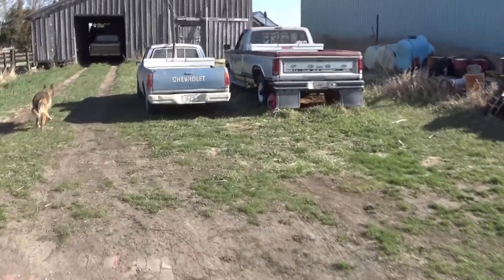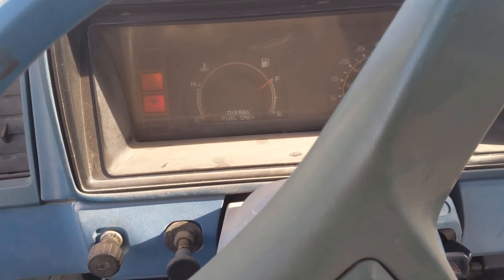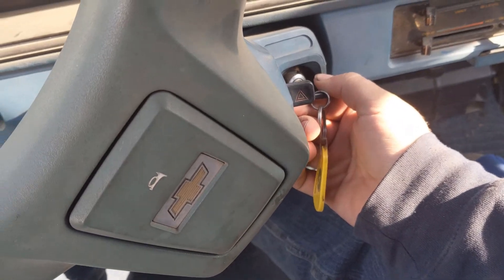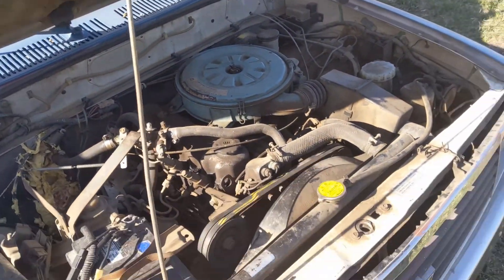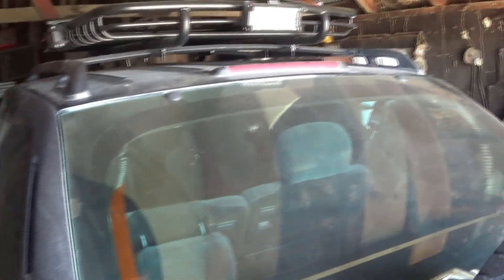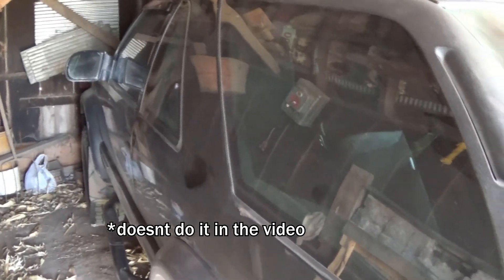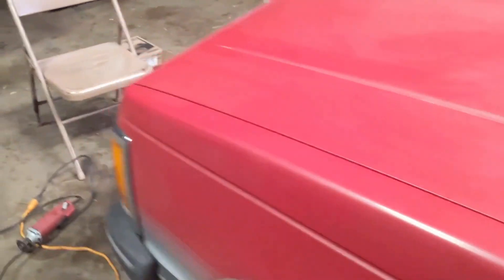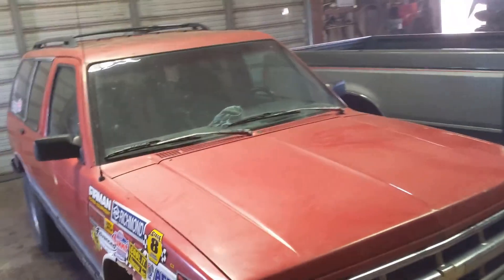Various cold starts